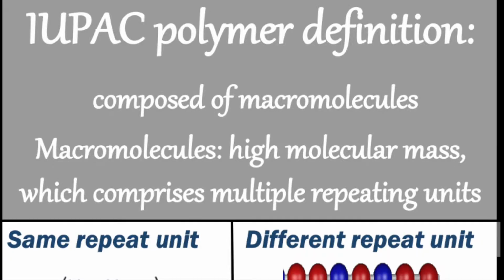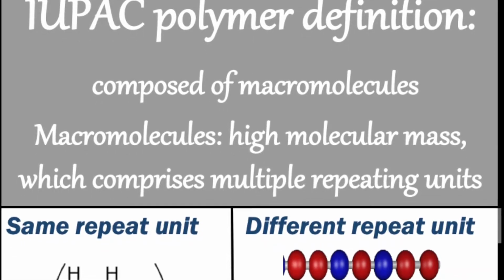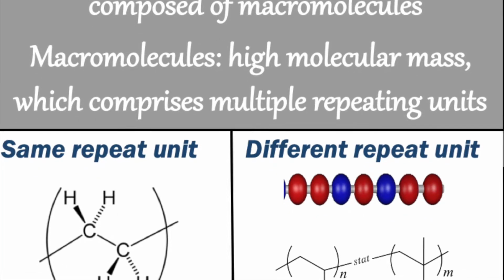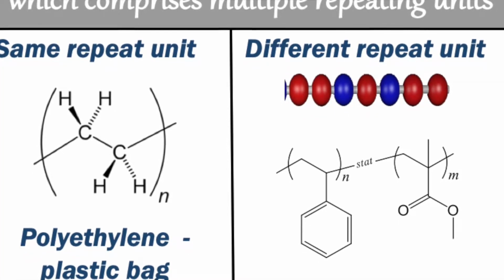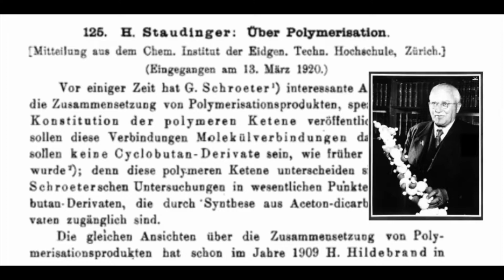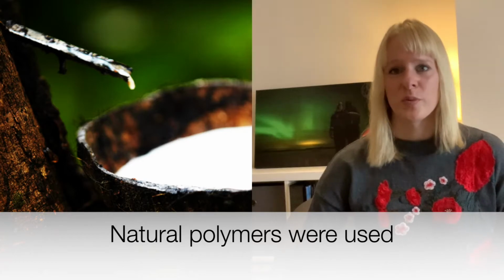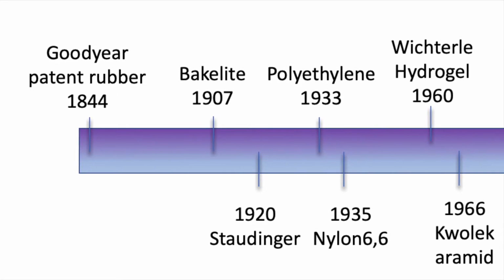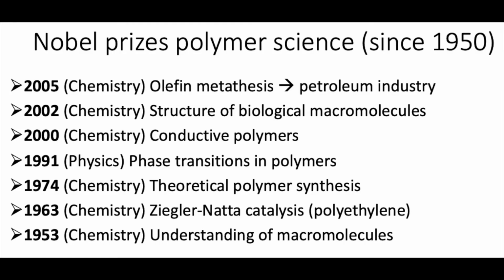100 years in polymer science: have polymers gone from friend to foe?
In a previous video, we have shown how we use polymers in our sensors for detection of AMR. In this video, we will go into more detail about the structure of polymers and give a brief history of how polymer science has evolved over the years.

2020 is a festive year for polymer science: it has been 100 years since Staudinger first described the structure of polymers. However, polymers have been around for much longer; the Aztecs for instance used natural rubber to produce balls. The first fully synthetic polymer, bakelite, came to the market in 1907 and made plastics accessible to everyone due to its low-cost.

However, the advantages of polymers (including low-cost and durability) are also their downfall since there are growing concerns about plasticwaste and sustainability. Therefore, it is crucial that we take responsibility as a society; the problems are not the problem, but it is how we use and dispose of them.

Marloes is an appointed member of the IUPAC Polymer Division - this division looks at project around polymers including around nomenclature (naming of polymers) and microplastics.